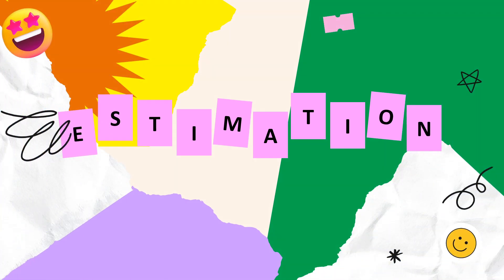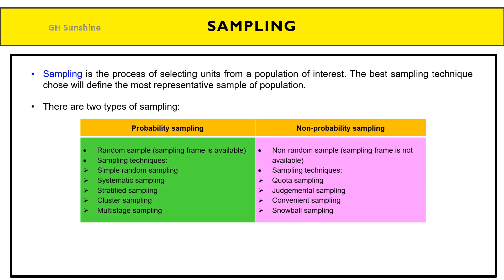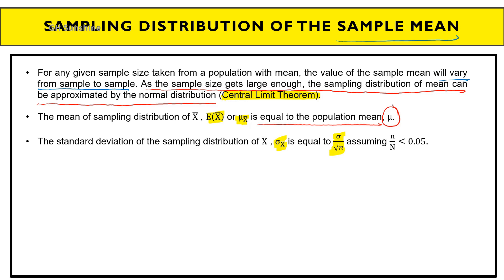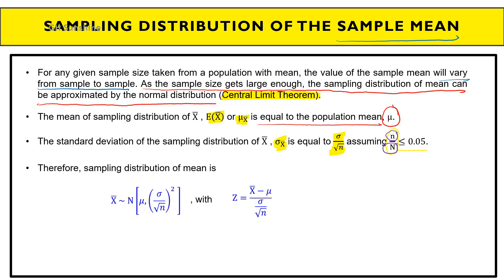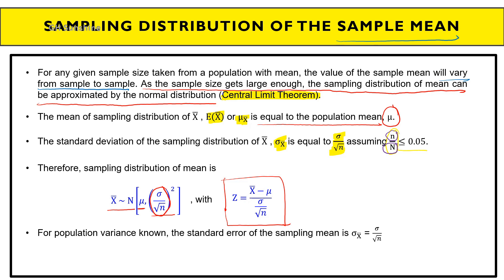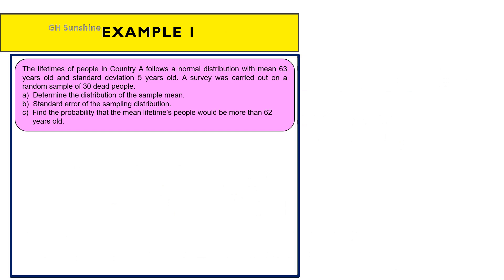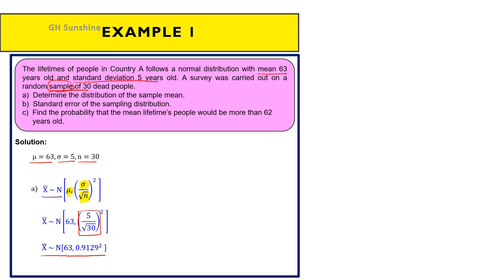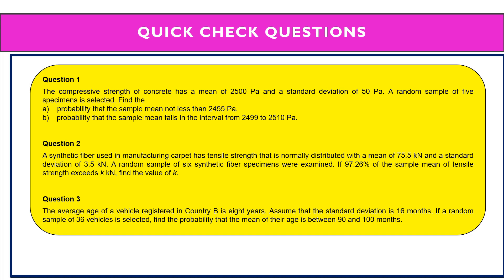STA408: Topic 2 (Part 1)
An introduction to sampling techniques, sampling distribution of the sample mean and also the examples of problem related to sampling distribution of the sample mean.